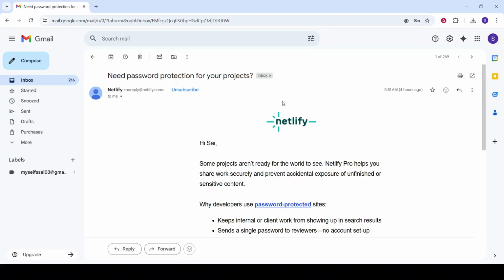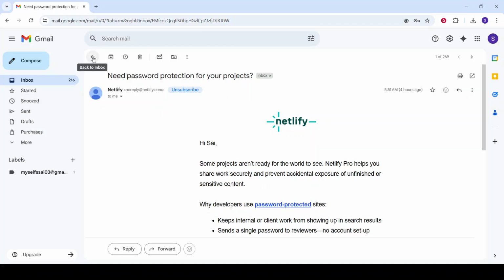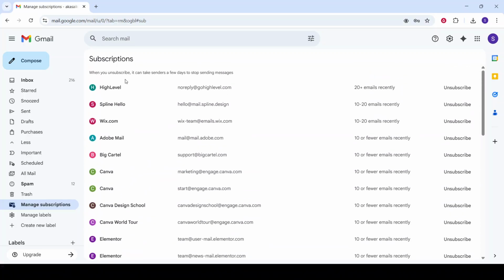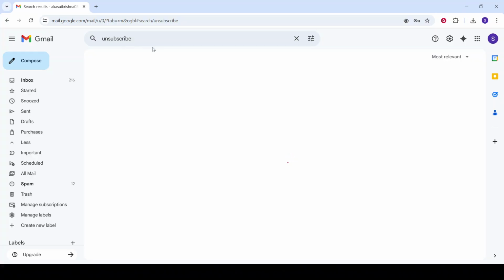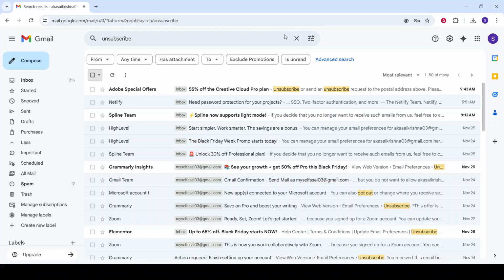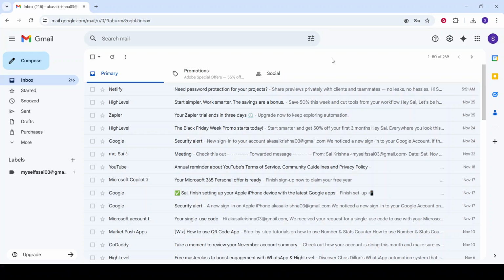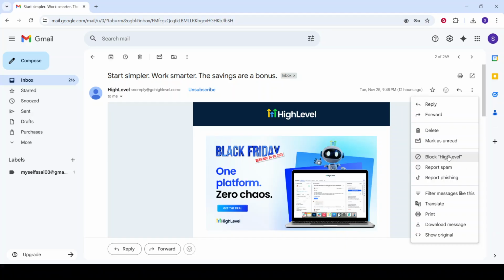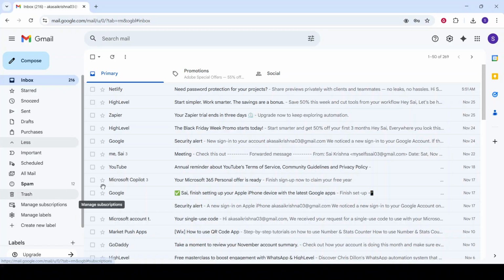How to Unsubscribe All Unwanted Emails in Gmail 2026 (Step By Step)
Learn How to Unsubscribe All Unwanted Emails in Gmail in this video.

In This Video, We'll Show You 👇
Unsubscribe From Gmail
Gmail Unsubscribe
Unsubscribe From Unwanted Emails
Gmail Email Management
Bulk Unsubscribe Gmail
How To Unsubscribe All Emails
Gmail Inbox Cleanup
Unsubscribe All Emails Gmail
Gmail Tips And Tricks
Manage Gmail Subscriptions
How To Stop Unwanted Emails
Block Emails In Gmail
Gmail Tutorial
Email Unsubscribe
Gmail Spam Filter
Clean Gmail Inbox
Unsubscribe From Newsletters
Gmail Unsubscribe Button
Remove Unwanted Emails Gmail
How To Unsubscribe